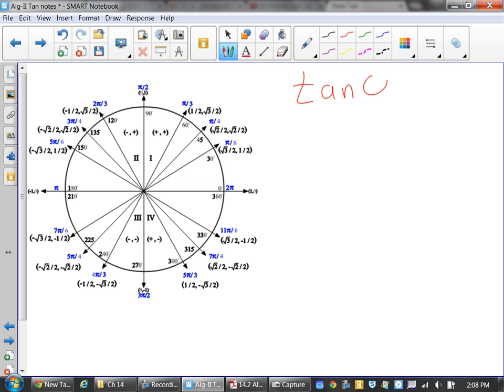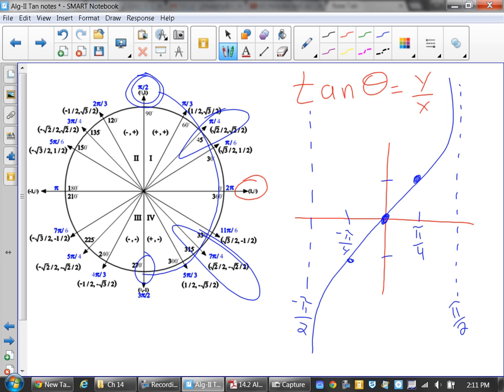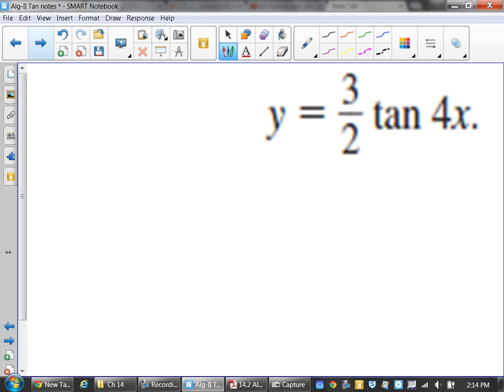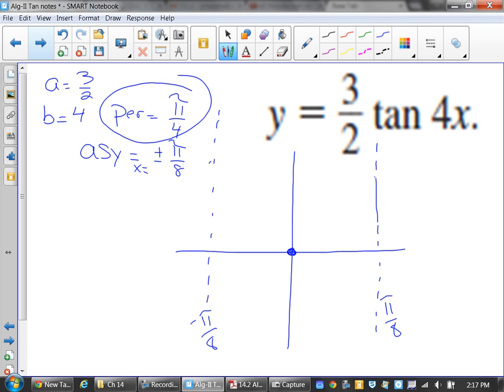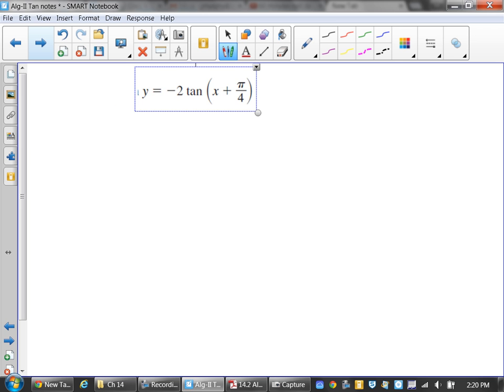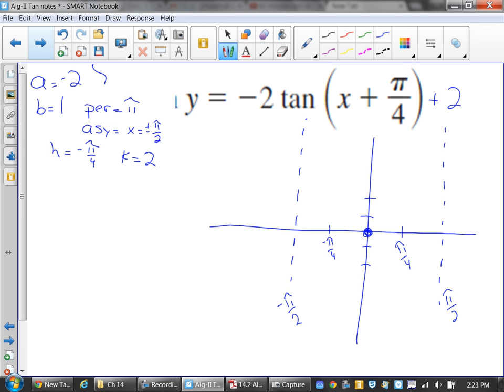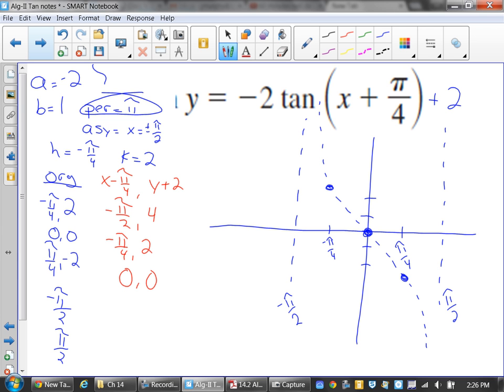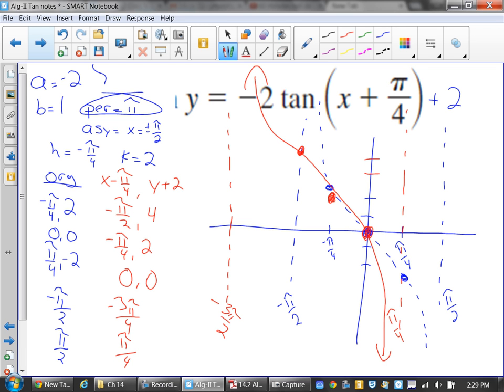March25 14 2 Tangent Graphing p12